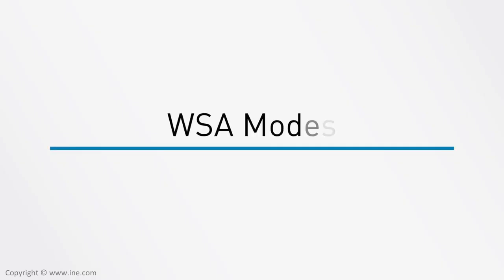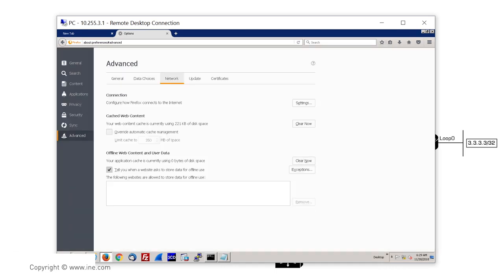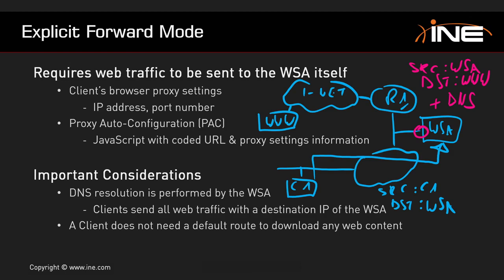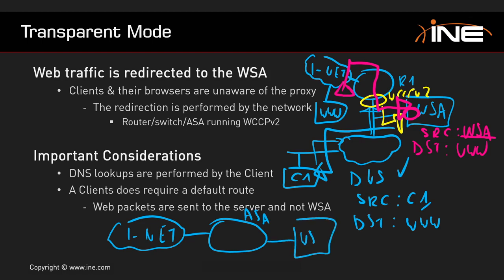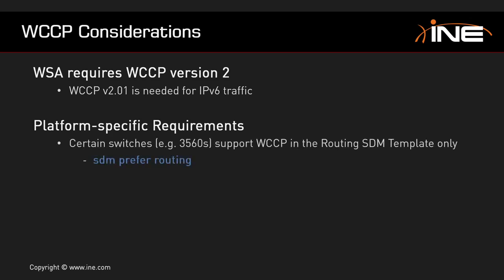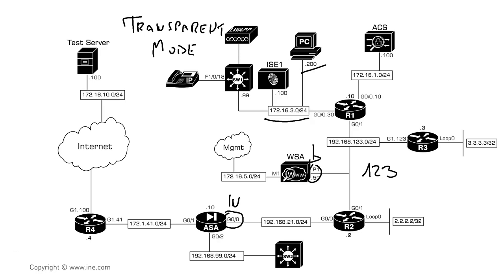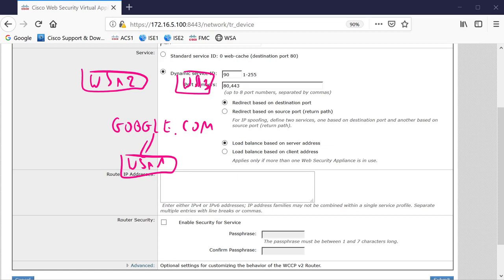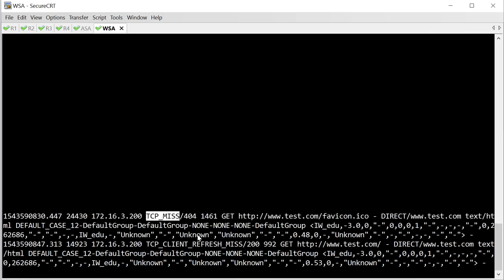04 WSA Modes